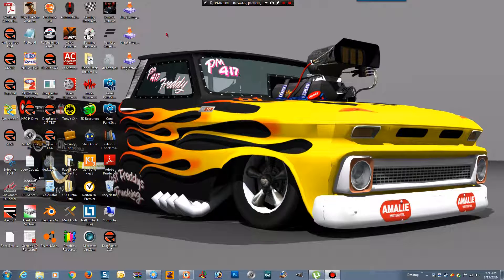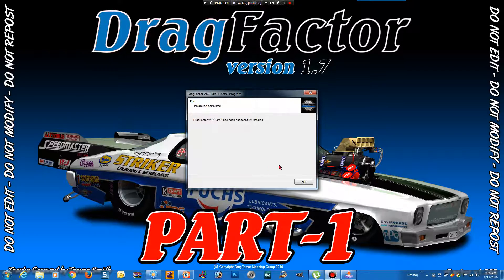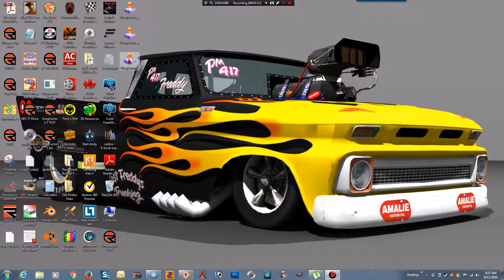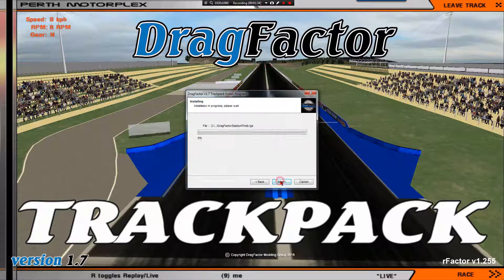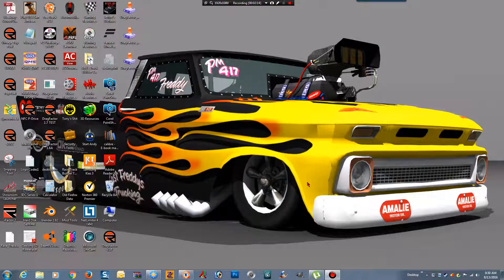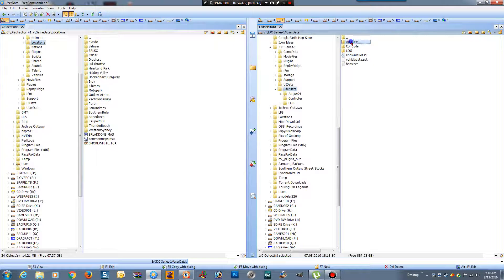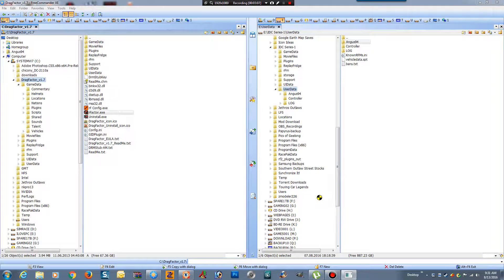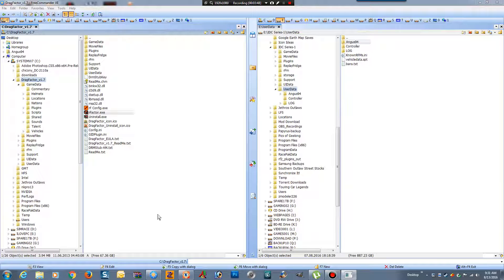DragFactor v1 7 Beta install video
basic install video for DragFactor v1.7